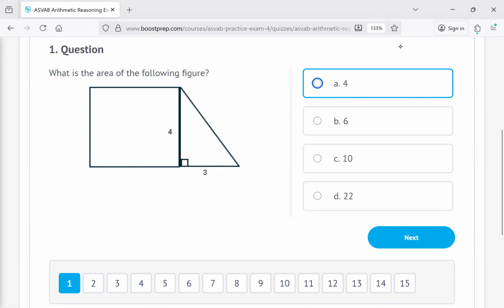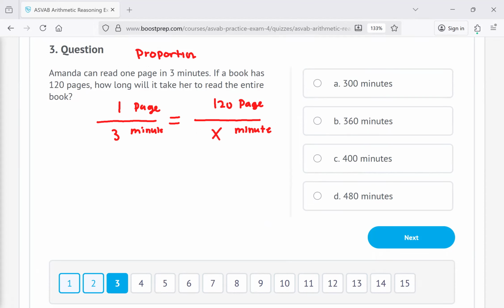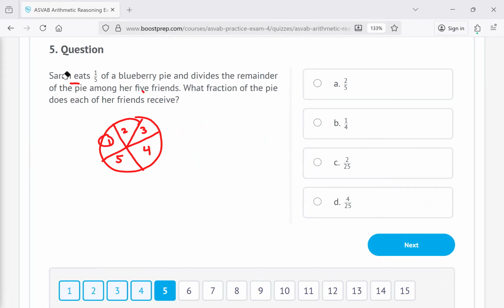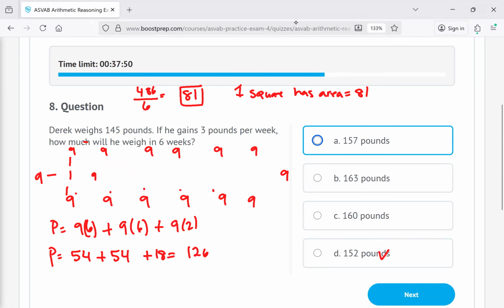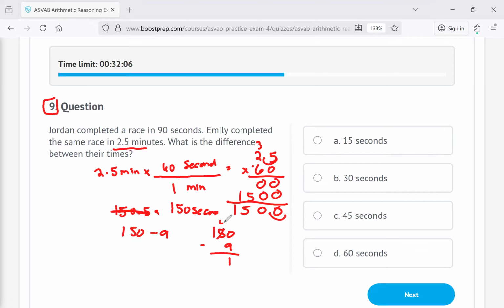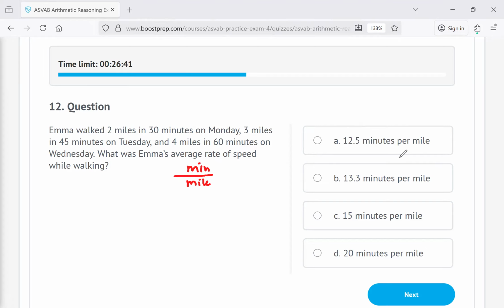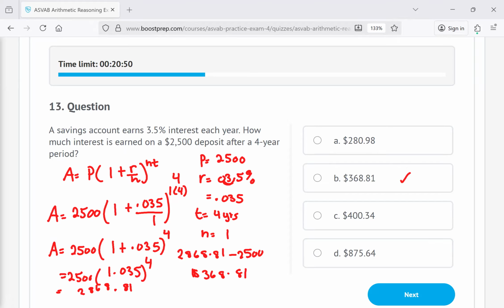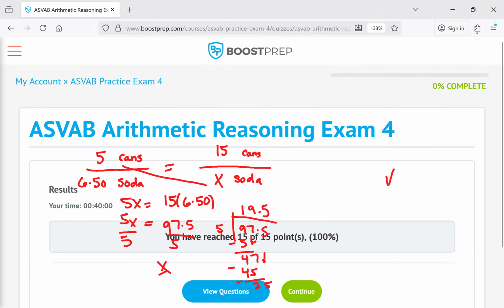ASVAB Arithmetic Reasoning Exam 4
In this video, I will do an ASVAB arithmetic reasoning practice exam 4.